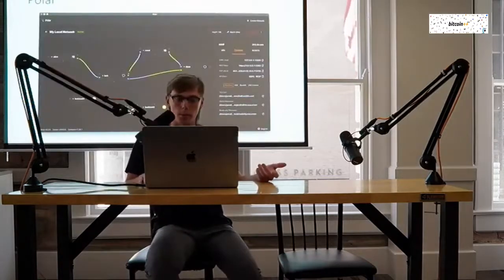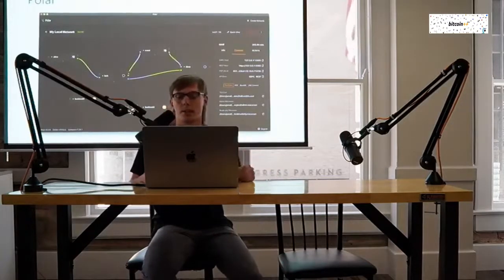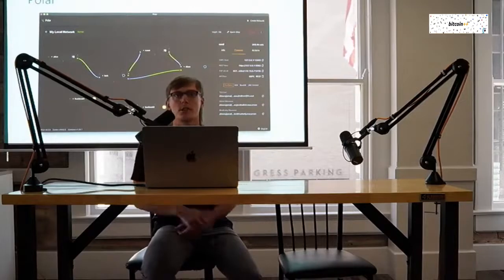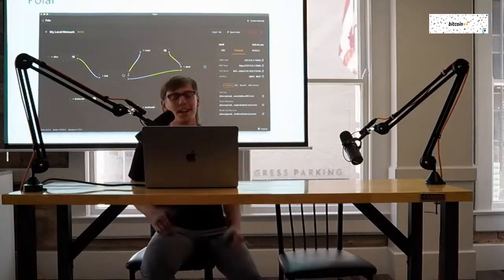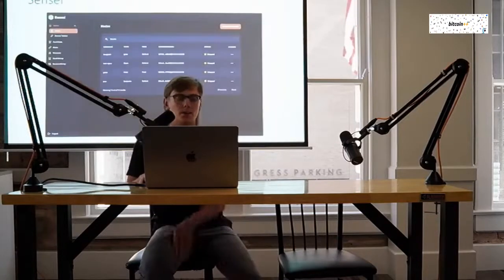✏️ Plz Use LDK/Adding LDK to Polar: Not a lot of people use LDK; most devs use Polar for development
🎯 Team Plz Use LDK/Adding LDK to Polar

🏄 Not a lot of people use LDK; most devs use Polar for development; but it doesn't have LDK. By adding more people to LDK, it encourages more people to use it. Using Sensei

Sensei + Polar

Bitcoin++ hackathon live from Bitcoin Commons in Austin, Texas.